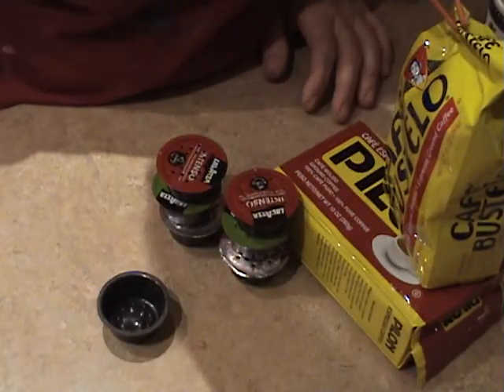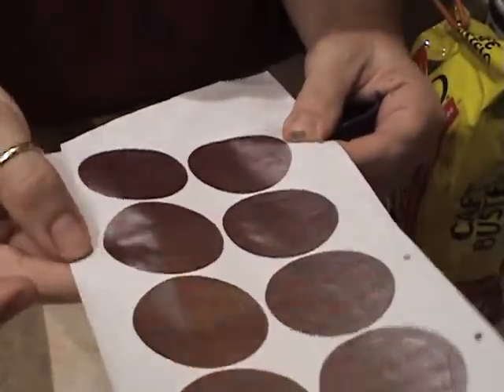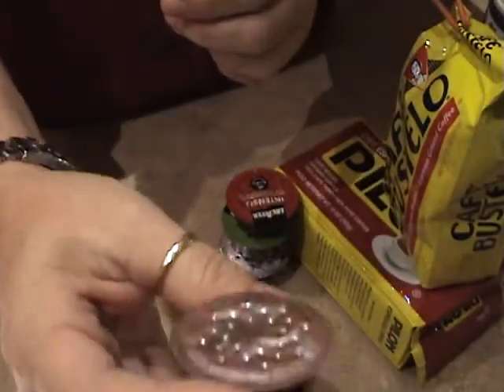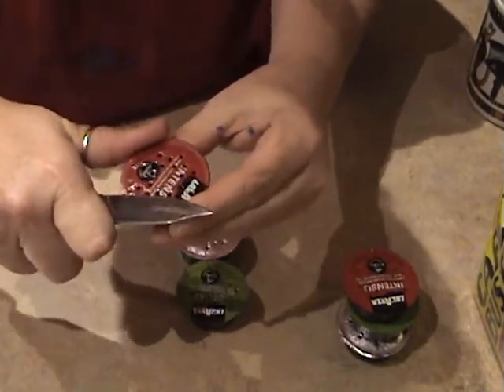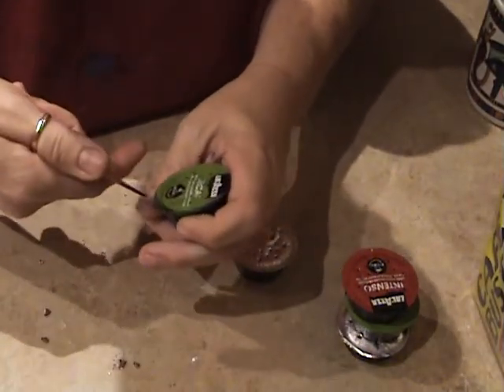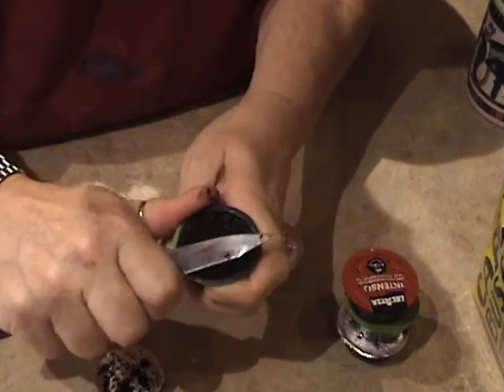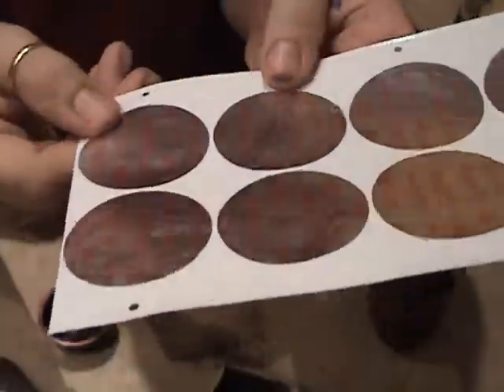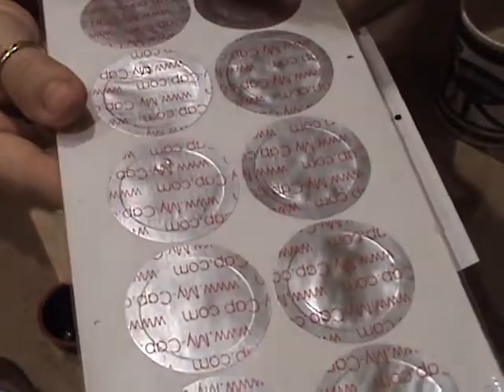Reuse Keurig Rivo Cups How To Refill Used Lavazza Rivo Cups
Keurig LaVazza Espresso Cup Refill Hack to Recycle (How To) Refill pods
Recycle your cups up to 3 times, saving you $ on your LaVazza coffee pods and enabling you to use your favorite espresso ground coffees in your Keurig Rivo Lavazza machine!
You will need:
Lavazza Rivo cups (used)
Foil Cup caps (available at Amazon)
Espresso ground coffee
Knife or other sharp insturment
Coffee Scoop
Something to tamp  the espresso coffee into the pod